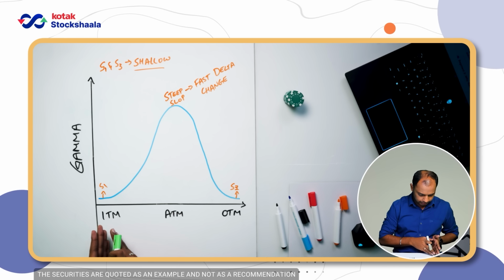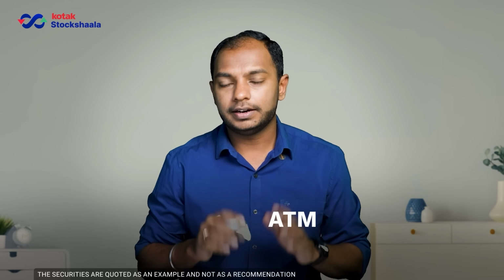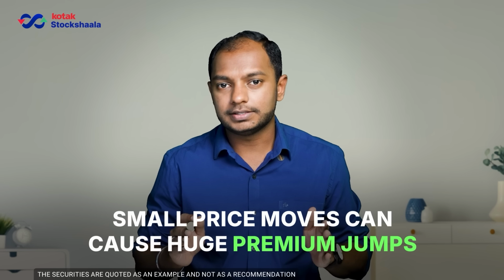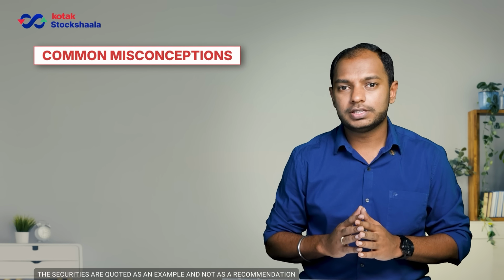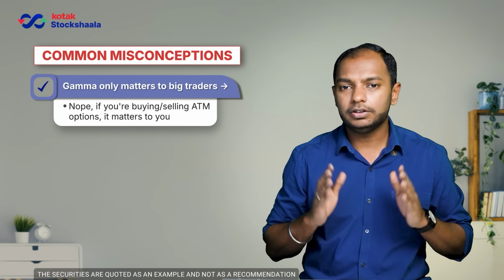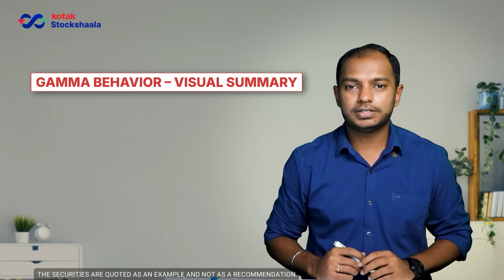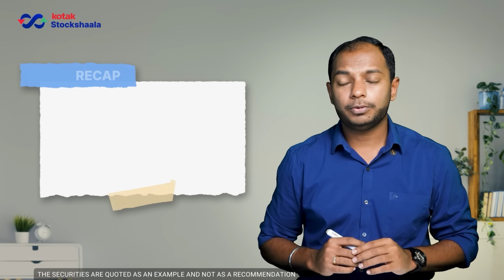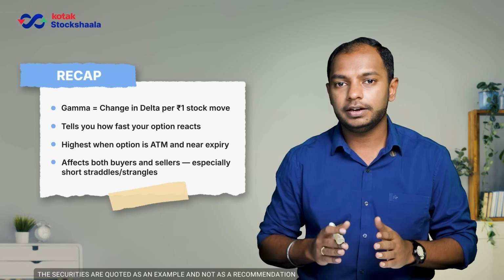Gamma in Options Trading Explained: The Accelerator Pedal That Makes ATM Options Wild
Feeling confused about why your At-The-Money (ATM) options behave so unpredictably, especially near expiry? The secret lies in understanding Gamma, the powerful but often misunderstood "accelerator" of the options world. In this clear and engaging lesson, Pranav VK, your NISM certified trainer at Kotak Stockshaala, demystifies this crucial Greek.

We don't just define Gamma—we make you feel its impact. Learn through simple analogies and whiteboard examples how Gamma controls the speed of Delta's movement. Discover why ATM options have the highest Gamma, turning their price movement into a steep cliff as expiry approaches. This isn't just theory; it's the key to why beginners often get caught off-guard and how smart traders manage this explosive risk.

What You'll Master in This Video:

The Core Concept: What Gamma is—the rate of change of Delta for every ₹1 move in the stock.

The Risk Zone: Why At-The-Money (ATM) options have peak Gamma and become wildly volatile near expiry.

The Perfect Analogy: How Delta is your speedometer, but Gamma is the accelerator pedal you press.

Critical Misconceptions Debunked: Is high Gamma always good? Is Gamma fixed? Get the truth.

Practical Caution: Essential risk management insight for trading weekly or monthly expiries.

This is your guide to moving from confusion to clarity. By the end, you'll not only understand Gamma but also respect its power, helping you make more informed and confident trading decisions. Ready to tame the volatility? Watch now!

Up Next: In our following video, we'll unravel Theta—the silent timer that constantly decays your option's value.

Timestamps:
0:00 - Introduction: Delta is Speed, Gamma is Acceleration
0:45 - What is Gamma? Simple Definition & Whiteboard Example
1:30 - How Moneyness Affects Gamma: ITM, ATM, OTM Visualized
2:45 - The Expiry Danger Zone: Why ATM Options Turn Volatile
3:50 - The Speedometer & Accelerator Analogy Made Simple
4:35 - Debunking 3 Major Gamma Myths Traders Believe
5:25 - Visual Summary & Crucial Warning for Traders
6:05 - Quick Recap & Teaser for Next Greek (Theta)

4:55 - Top 3 Gamma Myths Every Trager Must Unlearn
5:40 - Key Summary & Trader's Warning
6:20 - Recap & What's Next (Theta!)